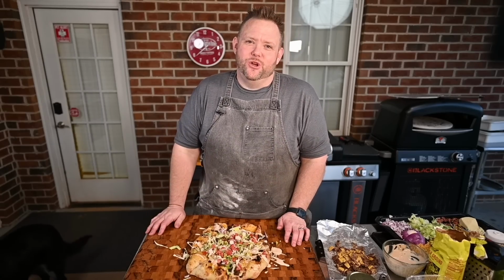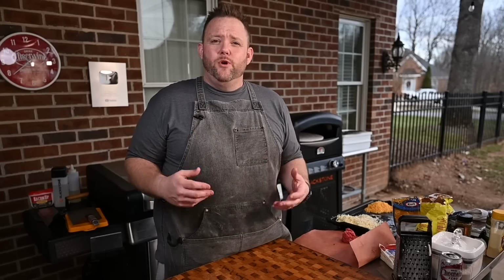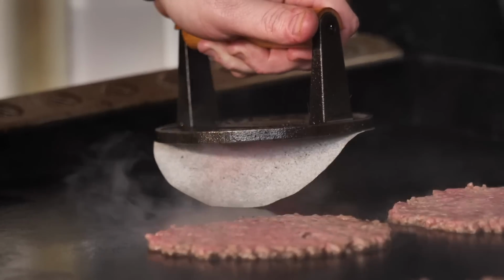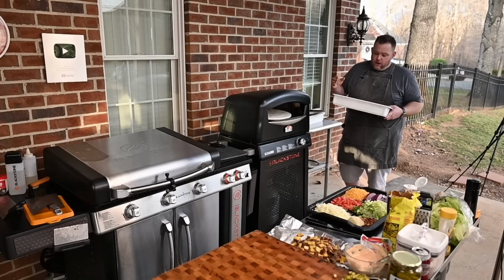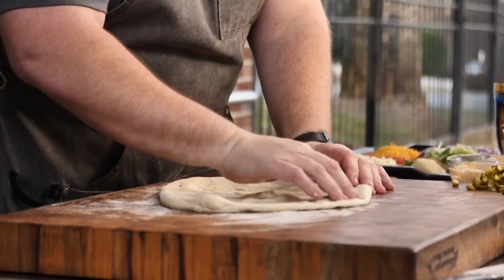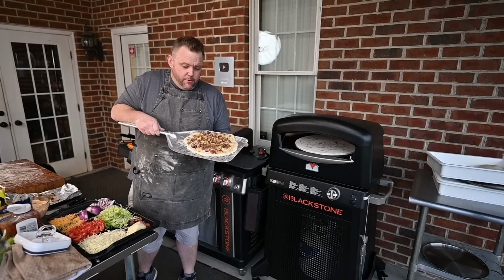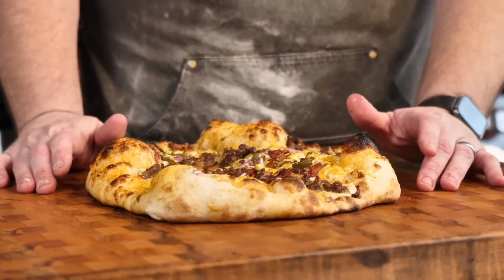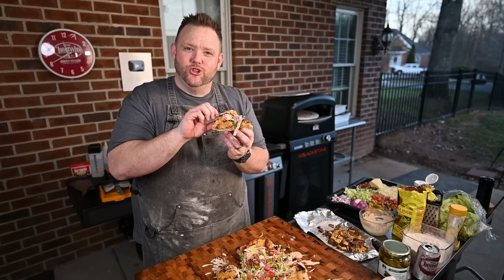Smash Burger Pizza | Pizza Party | Blackstone Pizza Oven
In this video, Matt Hussey combines two of America's favorite foods into one delicious mashup: Smash Burger Pizza! He's cooking up juicy patties on the Blackstone griddle before topping his pizza dough with a special sauce, mozzarella cheese, and a smash burger's fixings. Then, he'll pop it all in the Blackstone Pizza Oven for a crispy crust. You won't want to miss this epic culinary creation!